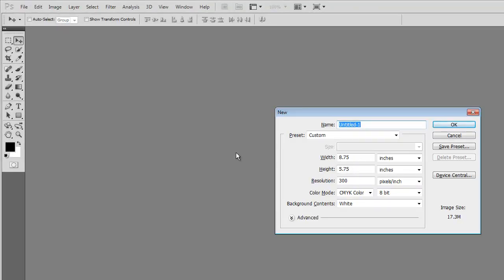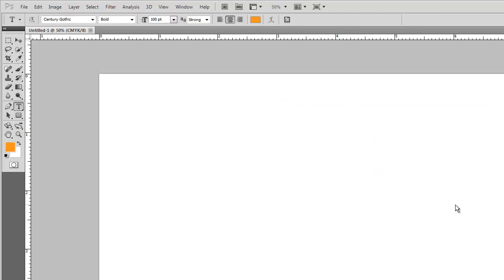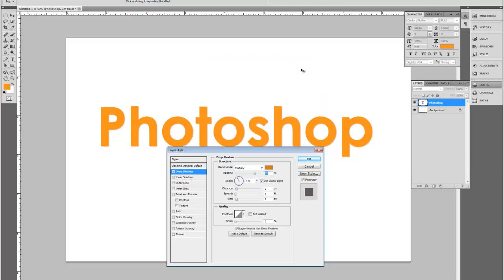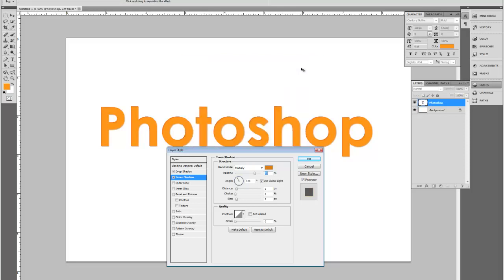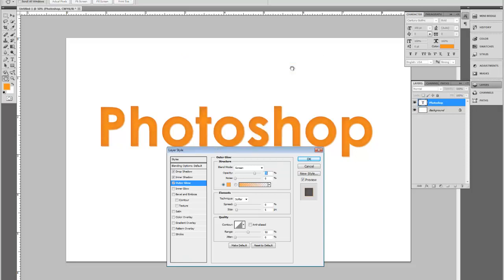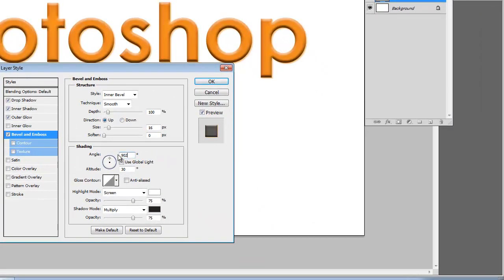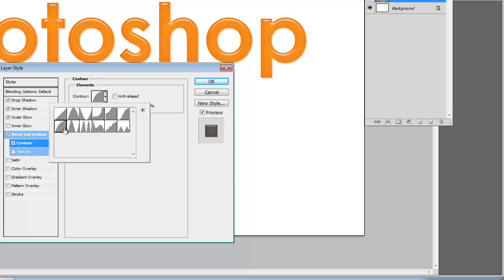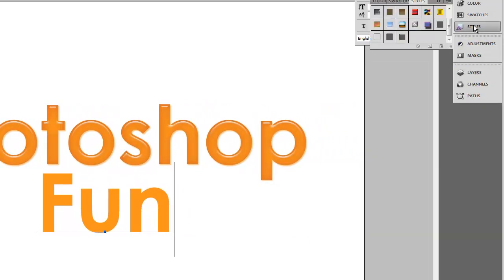Postcard Design Tips - Create Stylized Text | Cactus Mailing Company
Postcard design tips from the graphics designers at Cactus Mailing Company. In this video, you'll learn how to create stylized text to make your postcards stand out and get great responses.

To learn more about successful postcard marketing, from the professionals that have helped over 10,000 clients throughout the U.S., and how to get the most out of your postcard mailing campaigns, contact Cactus Mailing at: